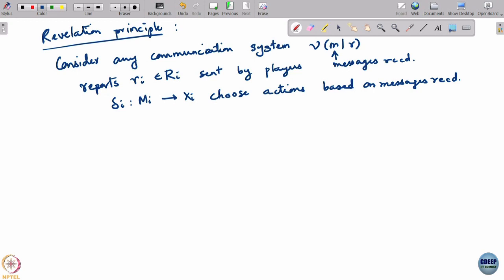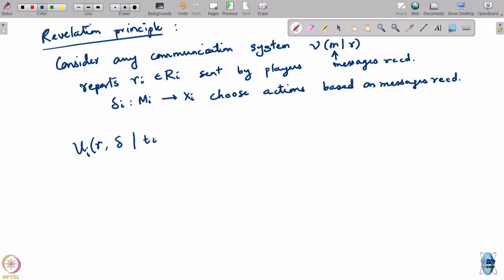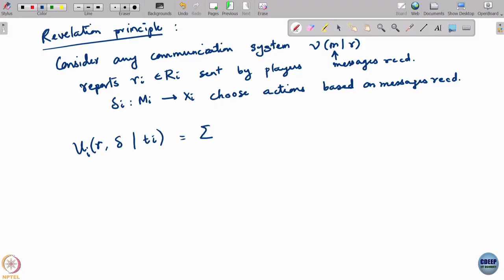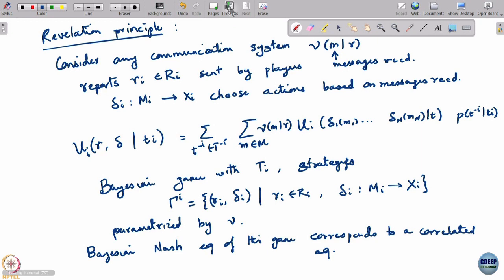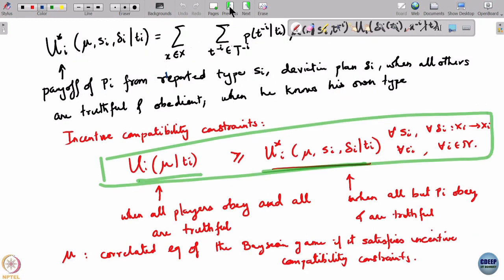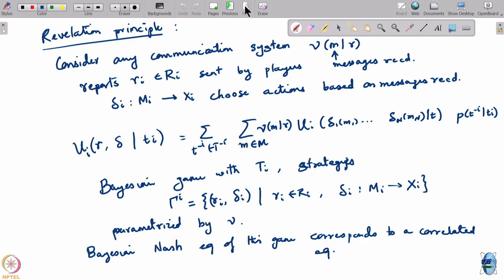Week 12: Lecture 61: Revelation Principle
Revelation Principle